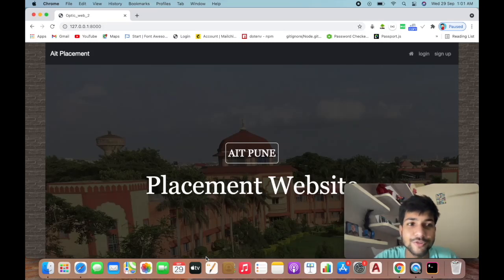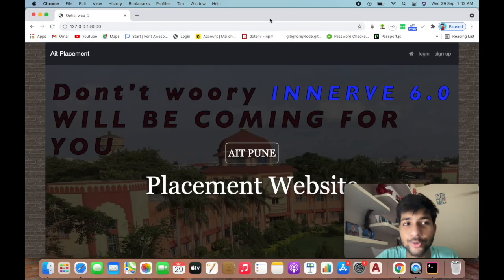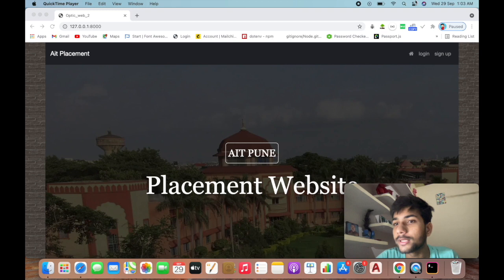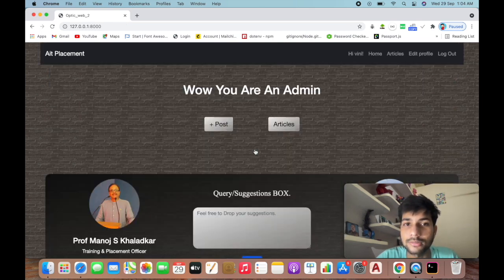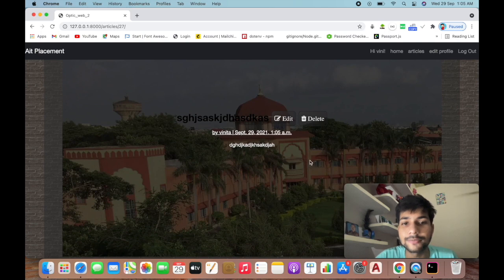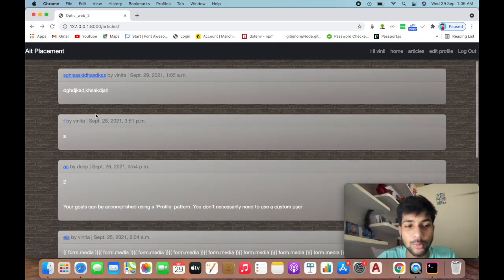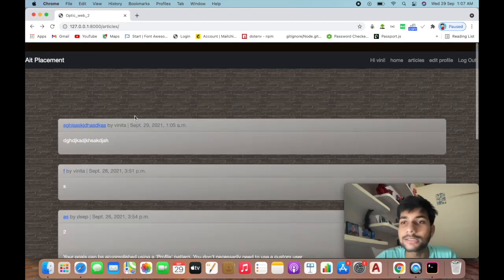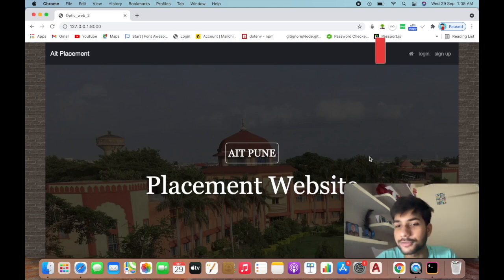Skill Heist | Devlok Event of Oss club | Web Developing | HTML CSS JS Django | AIT PUNE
IN this video I Have shown a project that I made with my friends Whole project is Designed from scratch we use
HTML  CSS   JAVASCRIPT   AND   DJANGO

Hope you like that video | you can feel free to ping me any time I will definitely try to help buddy.

About INNERVE :-

Innerve is one of the macroscale hackathons annually organized by the students of the OSS club for students, developers, communities, and institutions to test their expertise in the technical arena and exhibit their astounding real-time ideas.
With social media reach exceeding over 30000 followers and 2000 participants, we are enormously growing every year.
We are inviting all the startups, companies, firms, and organizations to become an integral part of this indelible journey. Kindly refer to our website to know more about the forthcoming updates regarding the hackathon.